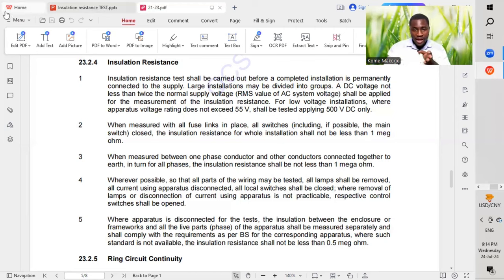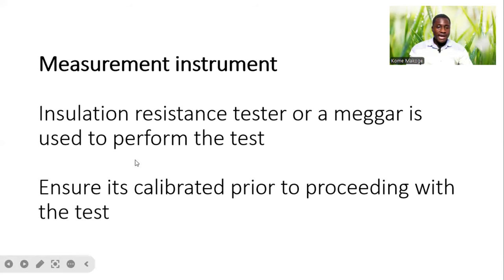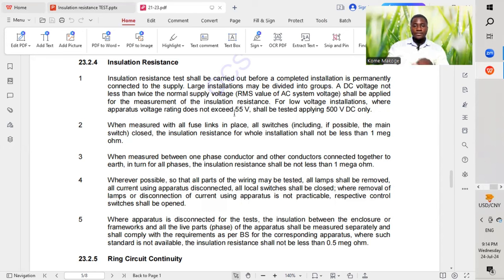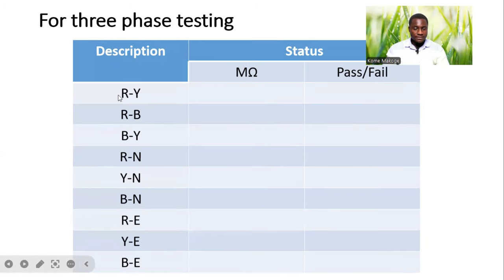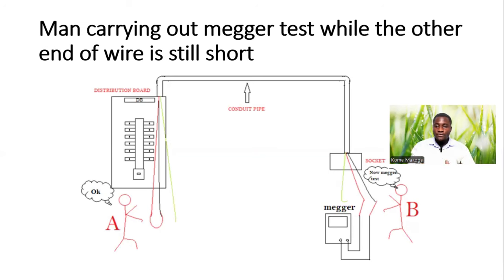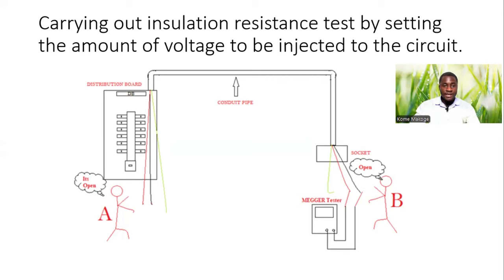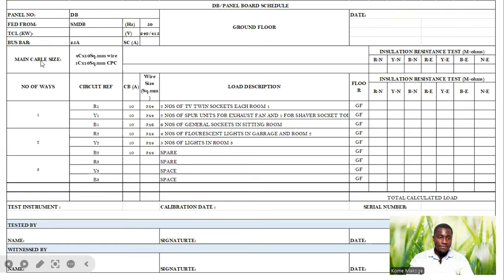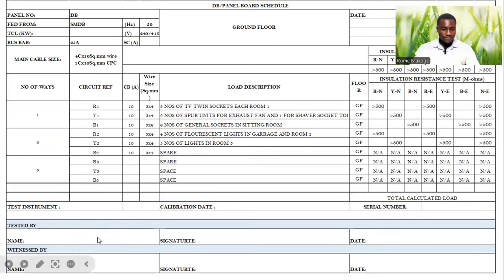How to perform Insulation Resistance Test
1. Definition
2. Measurement Instrument used and how to use it
3. Understanding the code with reference to IR testing
4. The Do's & Dont's
5. Preparing checklist out of DB schedule & value recording